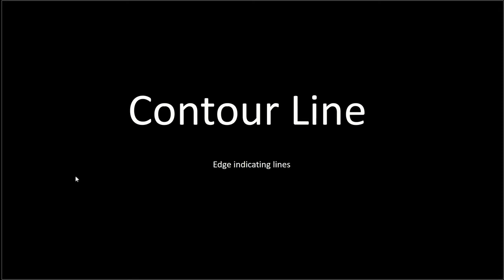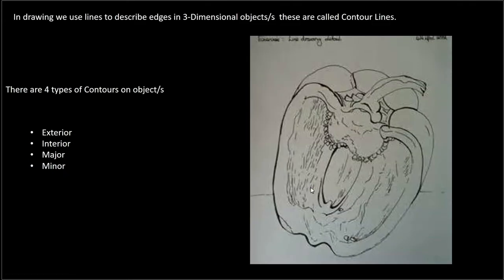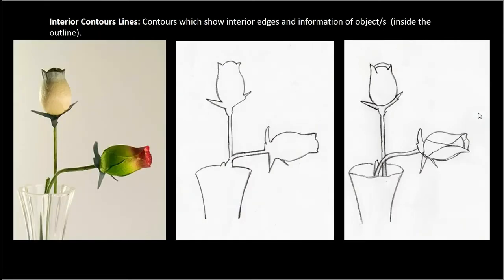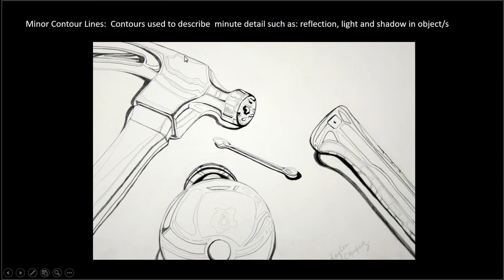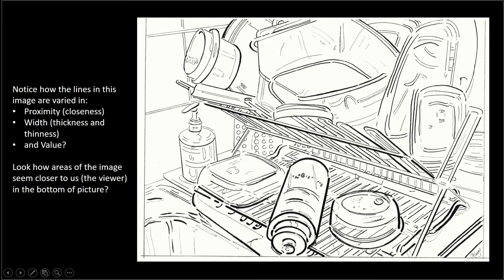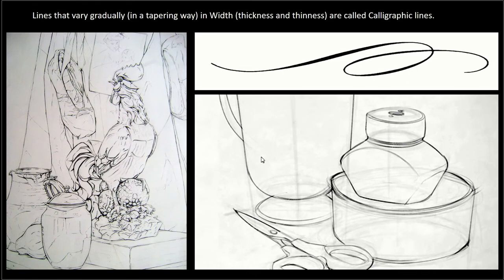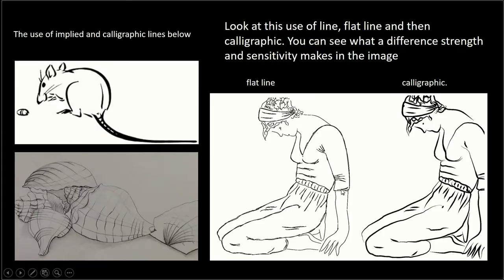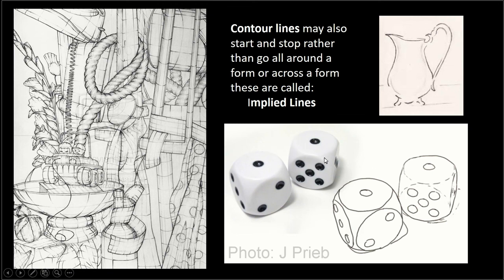Contour Line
This videos discusses contour line in drawing